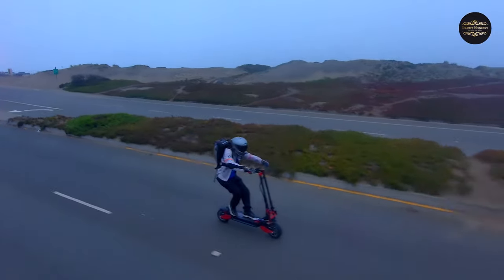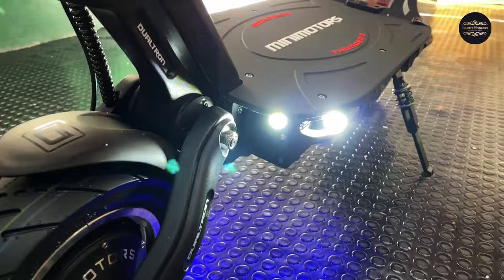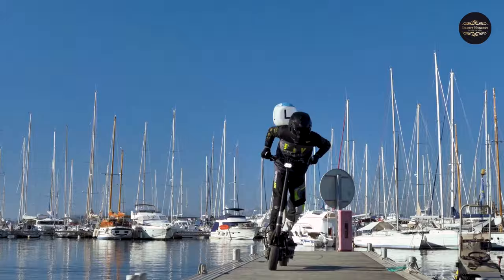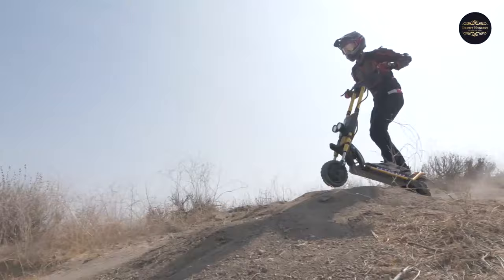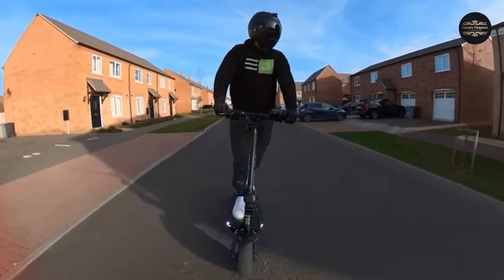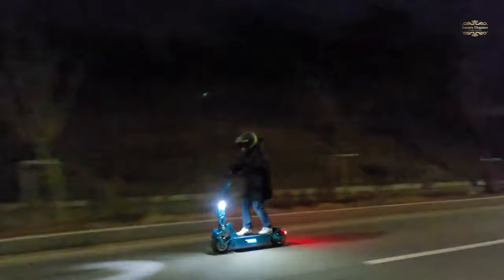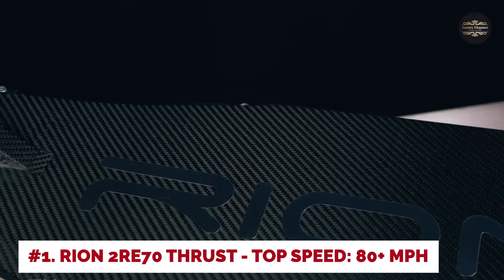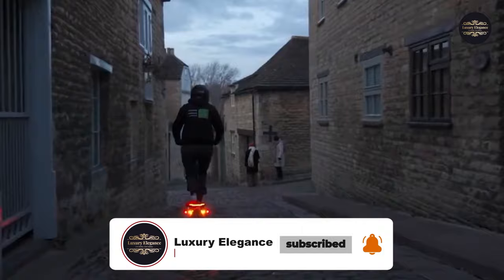Electric Scooters on Steroids: Unveiling the Top 10 Fastest Models in the World!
Welcome back to Luxury Elegance, the ultimate destination for those who appreciate the finer things in life. Today, we're shifting gears and focusing on the world of electric scooters. 🛴💨 We've compiled a list of the top 10 fastest electric scooters in the world, perfect for those who crave speed and luxury in a compact package. From the sleek design to the impressive horsepower, these scooters are redefining what it means to travel in style. So, buckle up and get ready for an electrifying ride! ⚡🌍